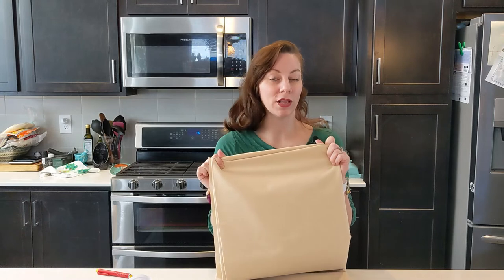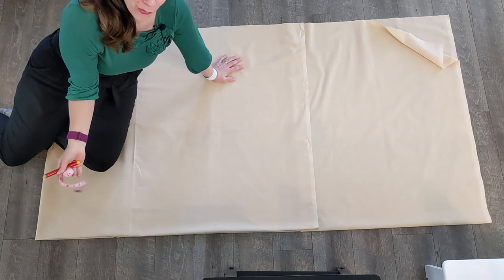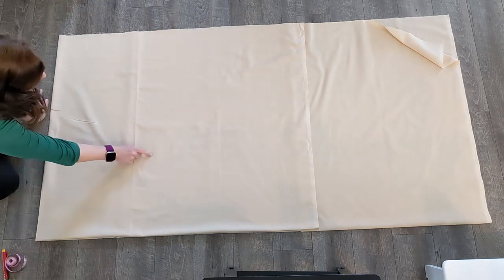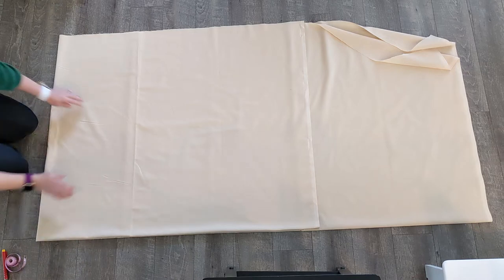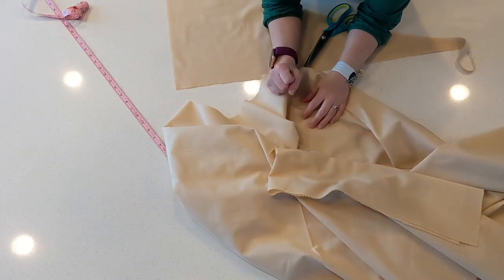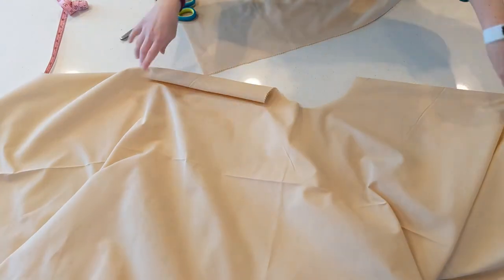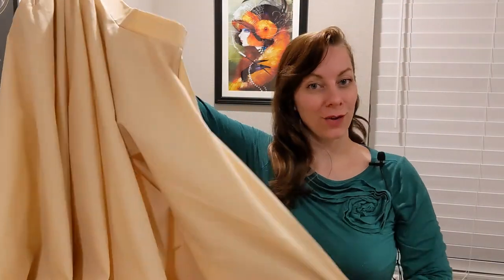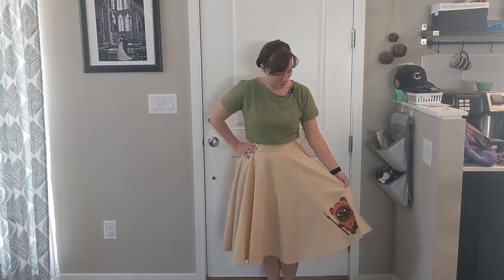Star Wars Themed Poodle Skirt # Disneybounding circleskirt #50'sfashion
In this weeks video we are completing the Disney Bounding outfit we started last week. A simple circle skirt is the perfect project for new sewists and home sewists (such as myself). They are a fairly simple pattern, quick to make, and they are a pleasing shape. They make a great addition to your wardrobe or a fun costume for parties and Halloween.

Sadly the lighting quality in the final reveal isn't great - but hopefully we'll have the new sewing space together soon!

I had fun working on this project - and wearing it on our family vacation. I hope you enjoy the video and hope to see you back in future for more sewing adventures!